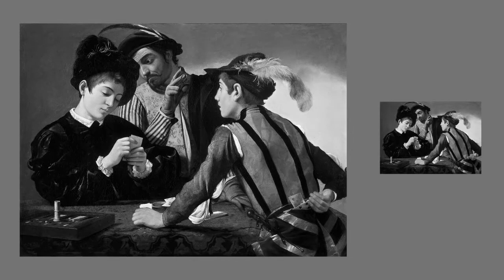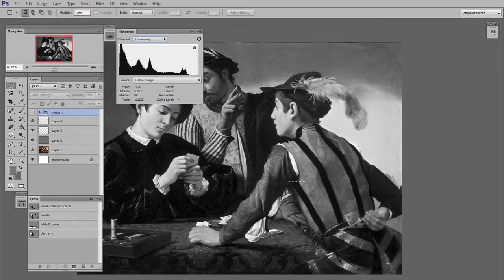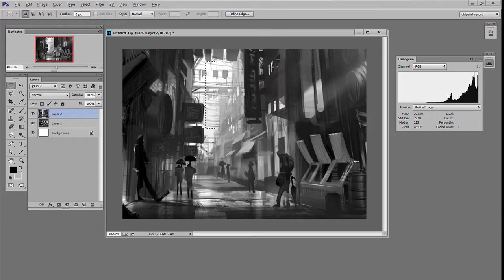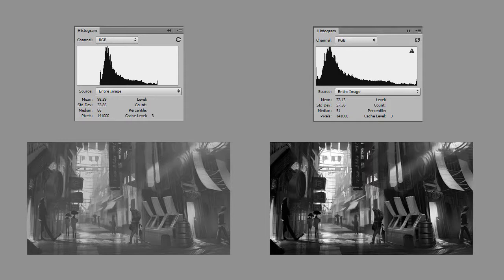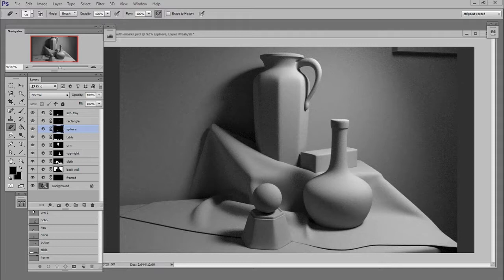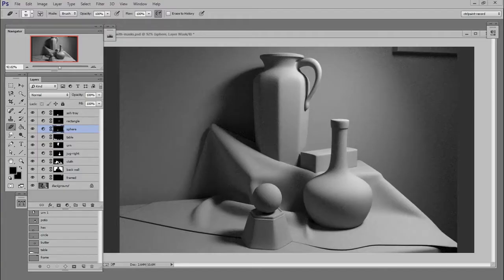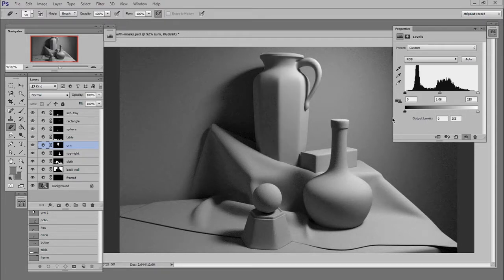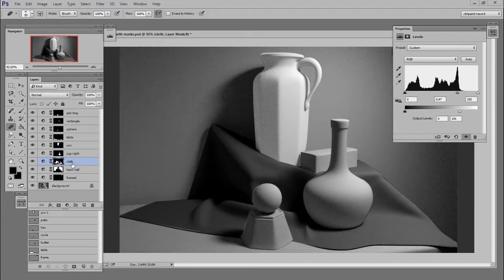02 Studying value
Value